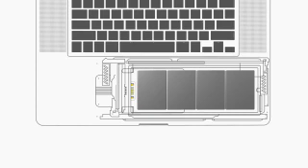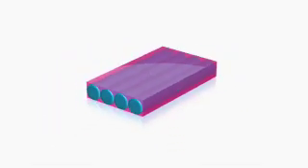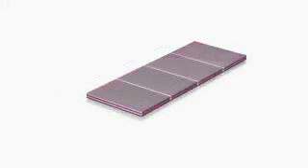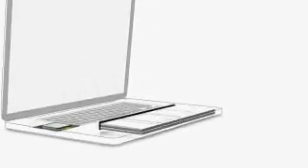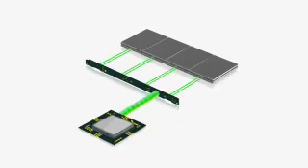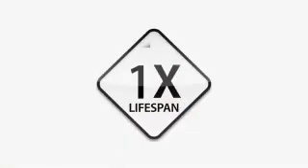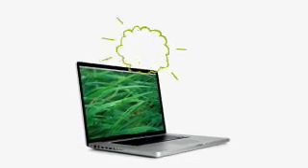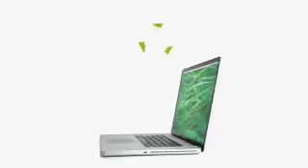Apple Macbook Pro 17 Inches Battery Video